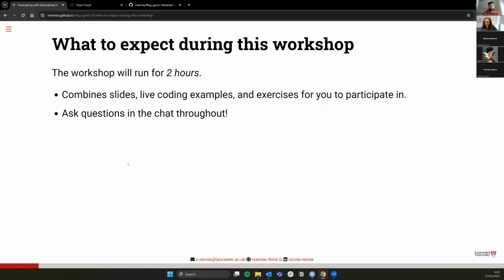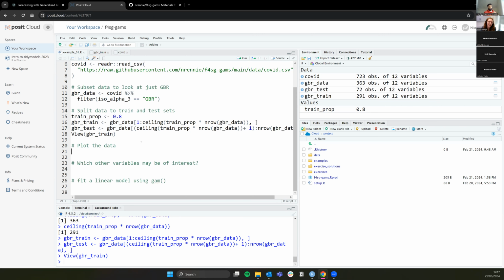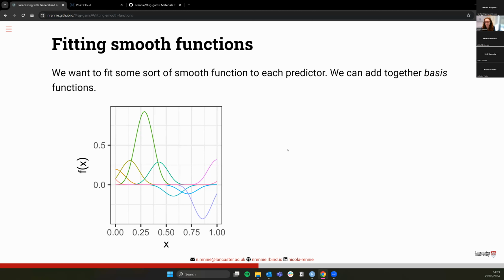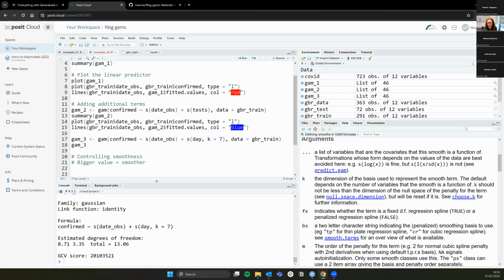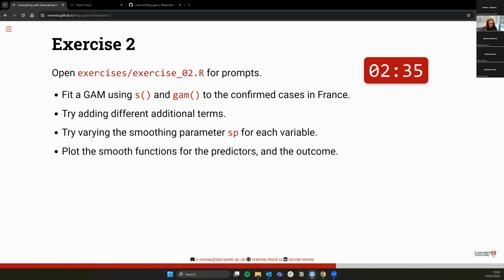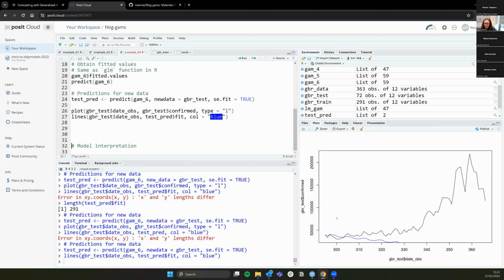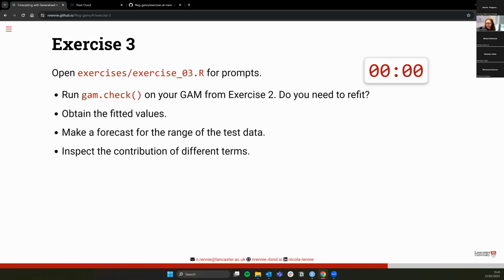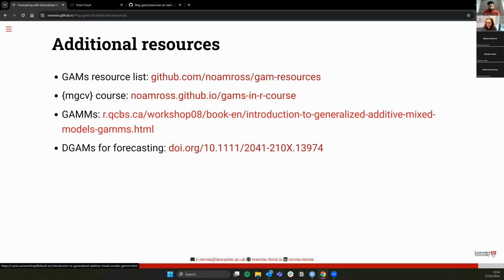Forecasting with Generalised Additive Models (GAMs) in R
Excited to share that we've successfully wrapped up our Learning Labs workshop on 'Forecasting with Generalised Additive Models (GAMs) in R'!

A big thank you to our incredible instructor, Dr Nicola Rennie, for leading an insightful session. We covered everything from understanding GAMs to fitting them in R, model evaluation, and even what to do when GAMs don't behave as expected.

dive into the code on GitHub [GitHub and catch the full recording on YouTube [Video recording